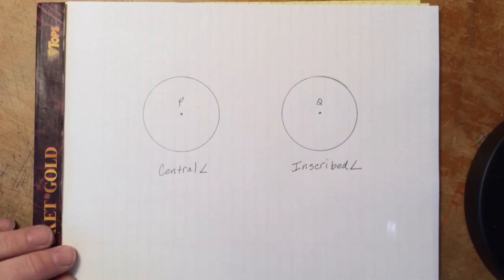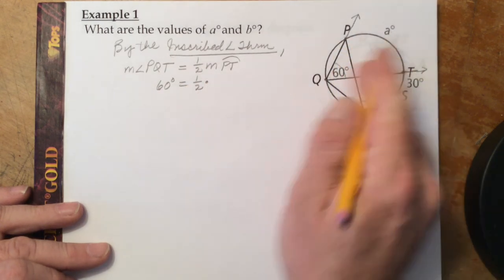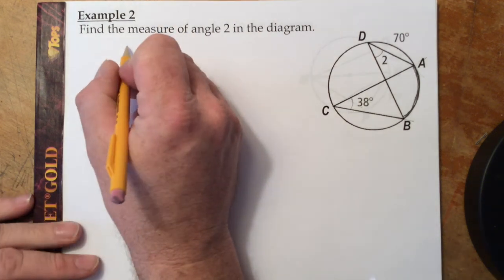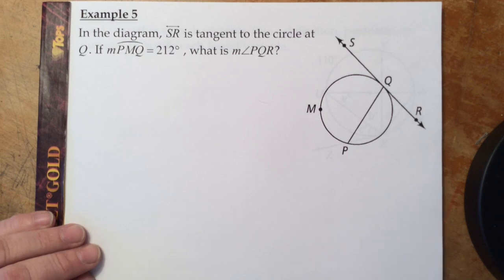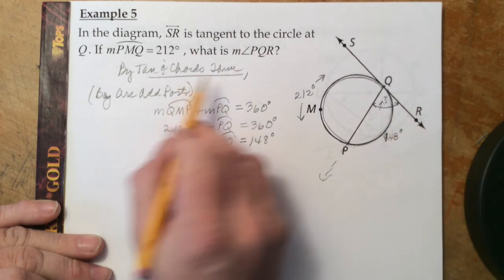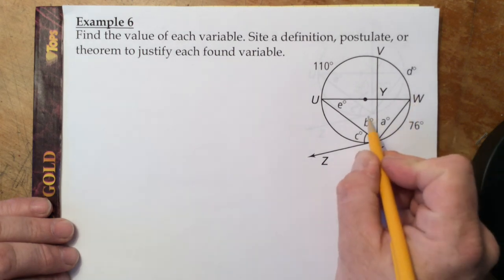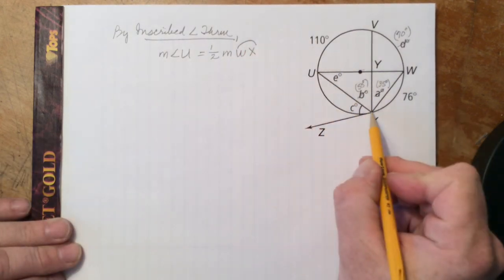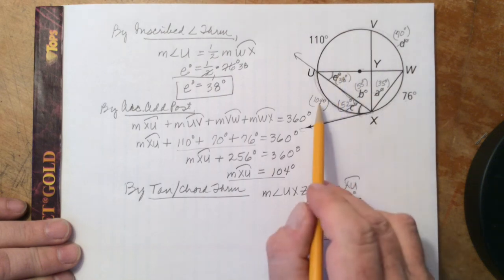12-3: Inscribed Angles of Circles – Examples Video (28:36)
Solve problems finding arc measures and Inscribed Angles in Circles using the Inscribed Angle Theorem with its 4 Corollaries, and the Tangent and Chord Theorem